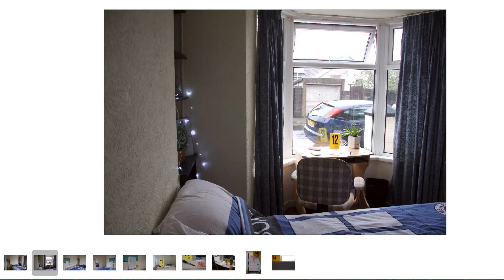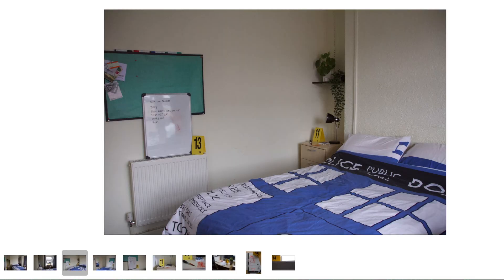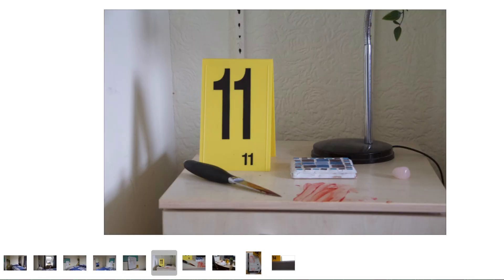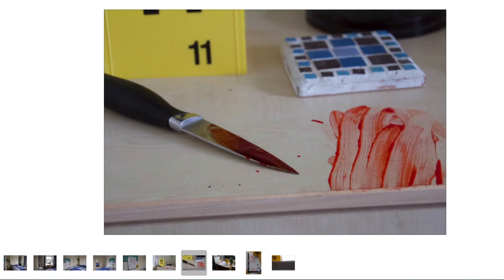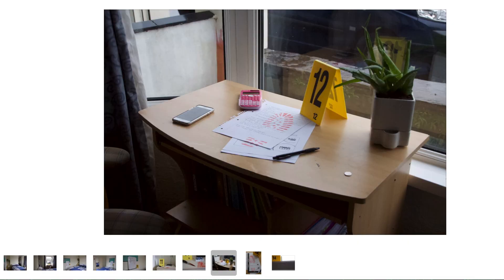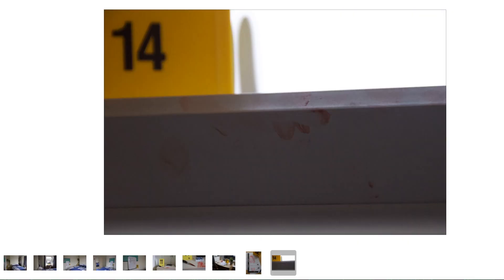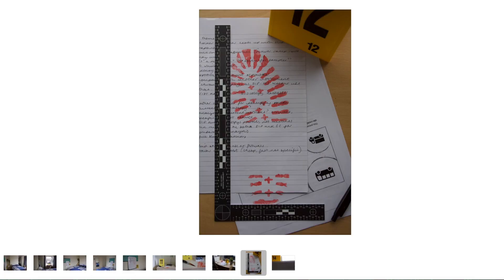Crime Scene Photography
I set up a crime scene in my bedroom to show you how they are photographed!
CW: THIS VIDEO CONTAINS (fake) BLOOD

Sources:
Lecture Materials from University of South Wales
Forensic Science by A. Jackson & J. Jackson